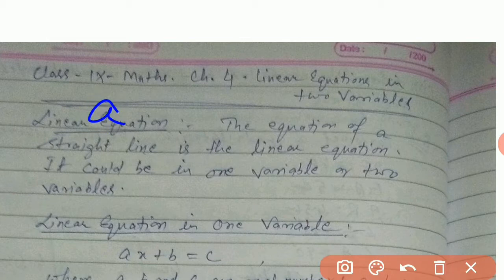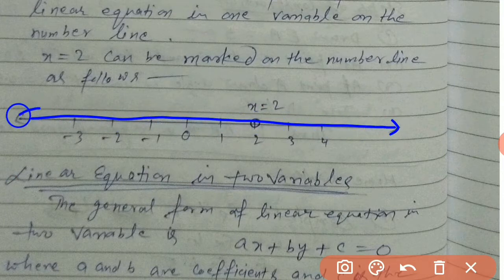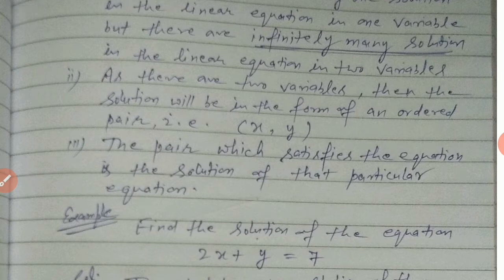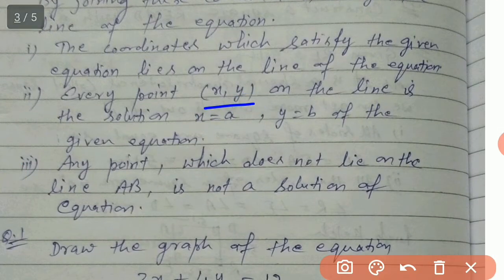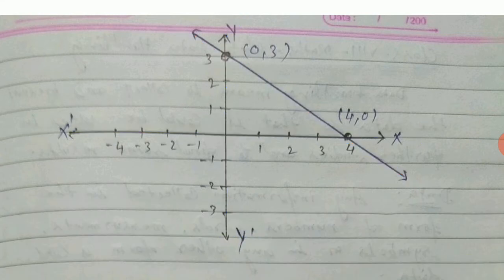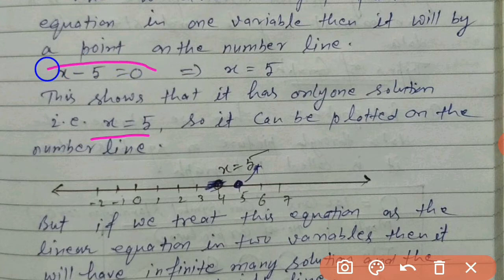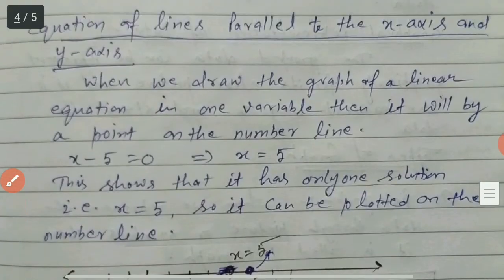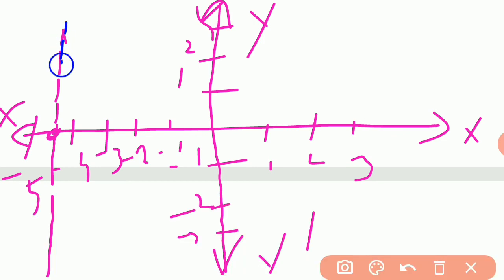Class IX Maths Ch. 4. Linear Equation in two Variables